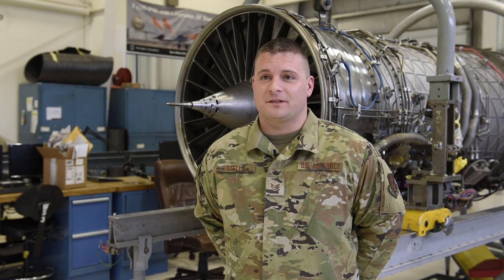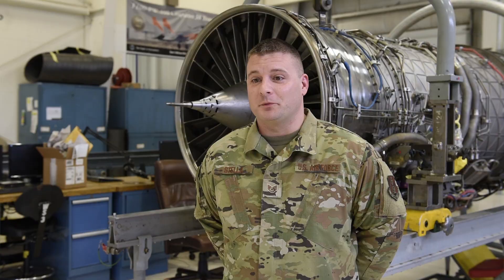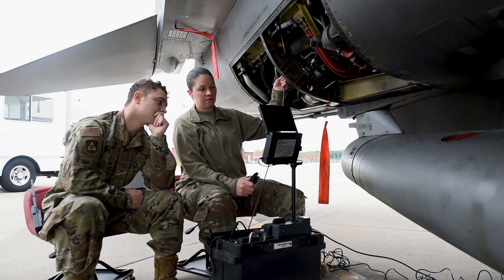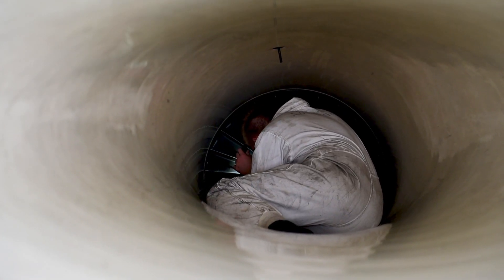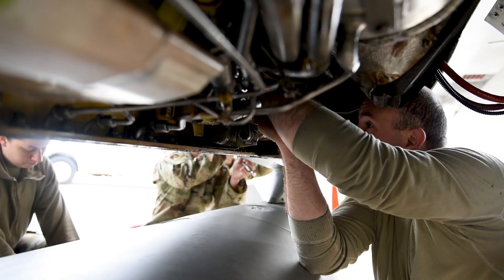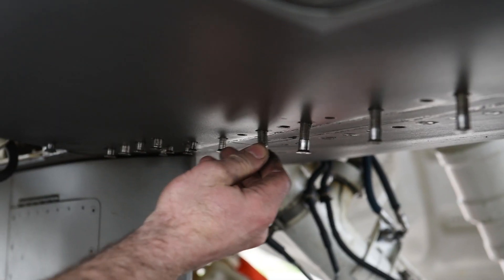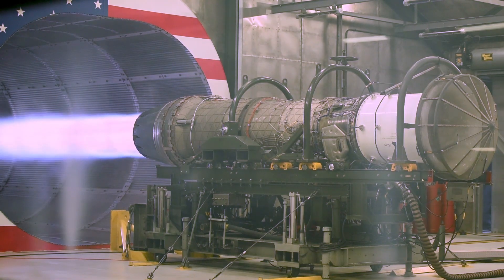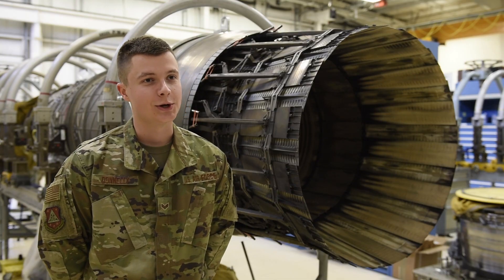Air Force Engine Shop | Aerospace Propulsion Career 2A6X1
U.S. Air Force maintenance personnel, assigned to the Ohio National Guard’s 180th Fighter Wing in Swanton, Ohio perform engine maintenance on F-16 aircraft. Routine maintenance is critical to keep the aircraft safe and operational, ensuring the 180FW is always mission capable and mission ready. (Video by Tech. Sgt. John Wilkes)